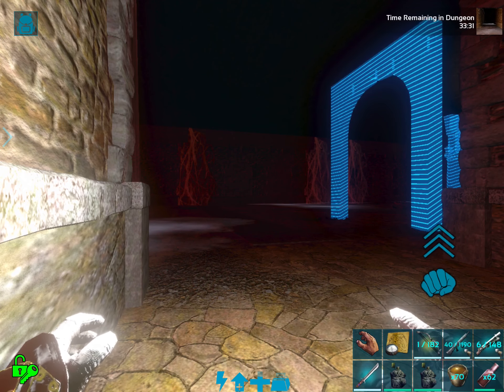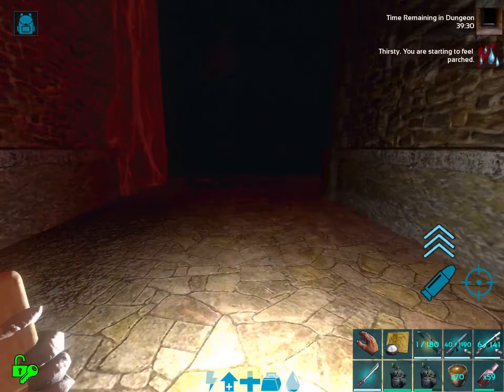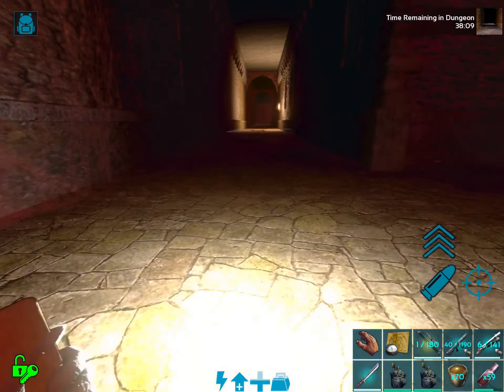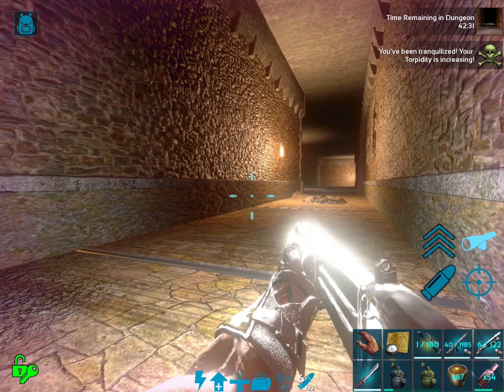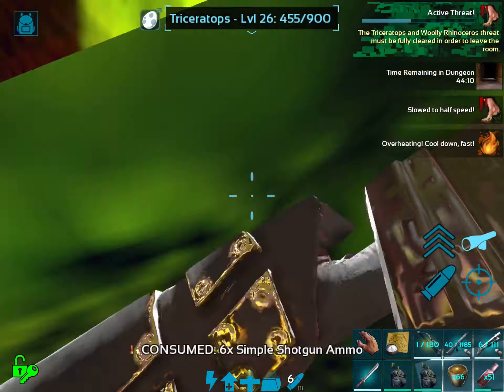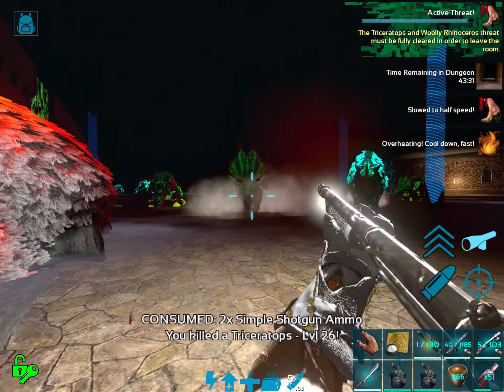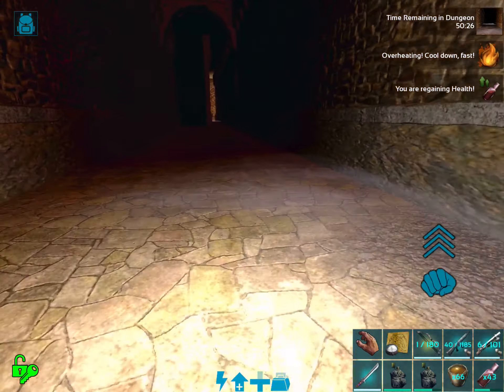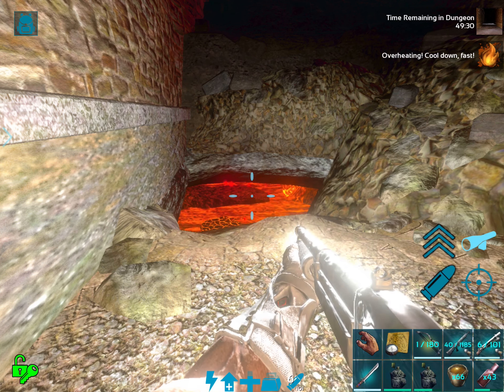Ark Survival Evolved Mobile - Season 4 Ep43 - Gauntlet of Flames Dungeon - Part 2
In this episode of ark survival evolved mobile, we continue through the Gauntlet of Flames Dungeon in search of eerie elements and tek blueprints.

Current Equipped Armor and Weapons:
Ascendant Armor: 7255 Rating
Ascendant Sword: 644 Damage
Ascendant Pump Shotgun: 320 Damage
Ascendant Assault Rifle: 343 Damage
Ascendant Bow: 1126 Damage